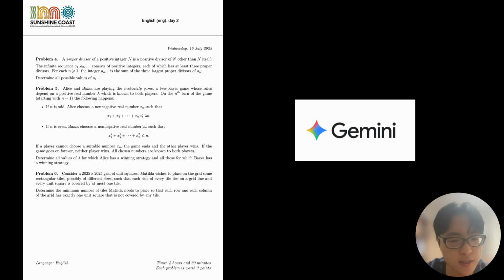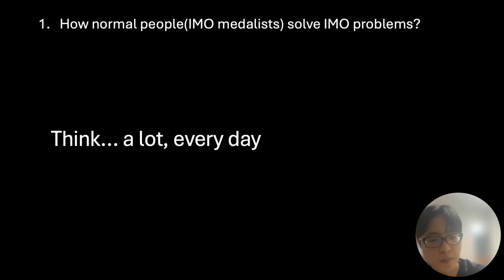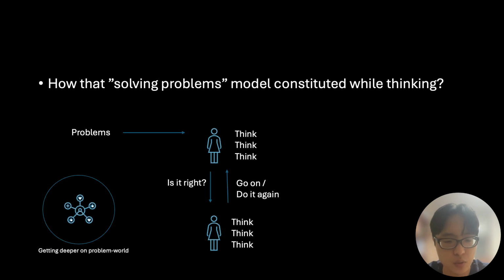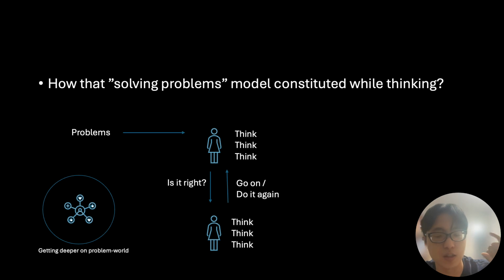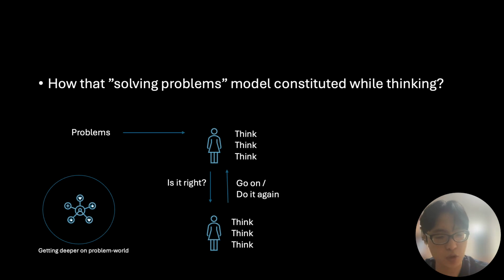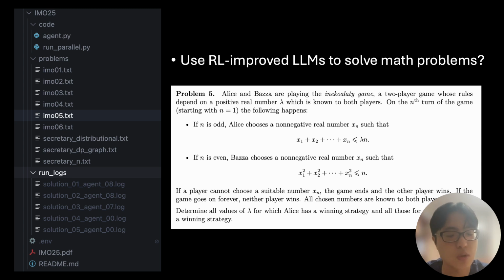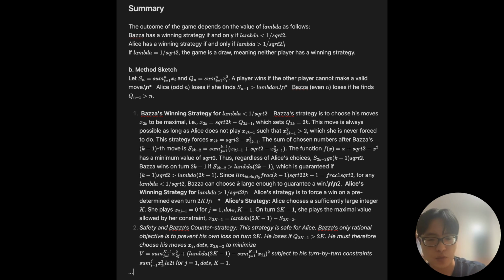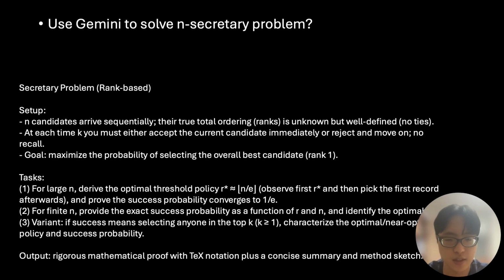Use Gemini to solve Unsolved Mathematics Problems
Here's the first video series to introduce "How Deepmind" made prompt system to solve IMO problems.
After diving into this area, we'll find out how that LLM + RL methodology could be adopted on another areas, like solving or getting some special ideas to solve unsolved problems in the world.
With deepening understanding about "how AI works" with "How people think and solve problem", we could notice out how much that AI is related to human thinkings. Then, we can have strength to have strategy how to use that AI for our problem solving schemes.